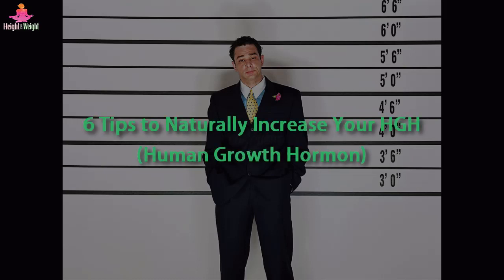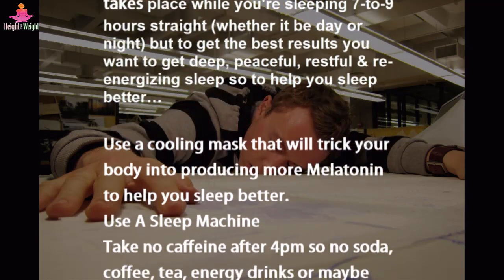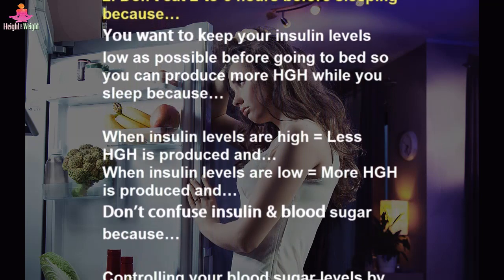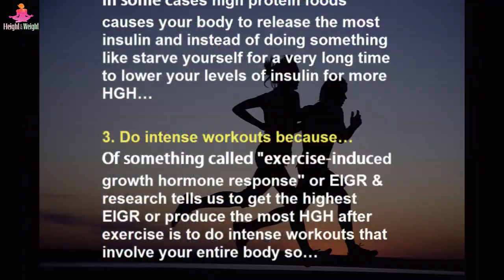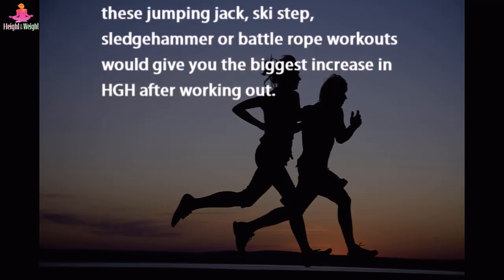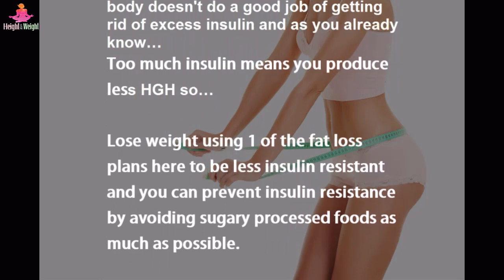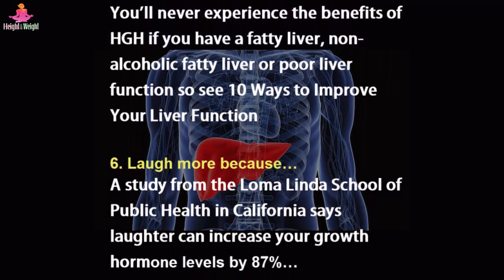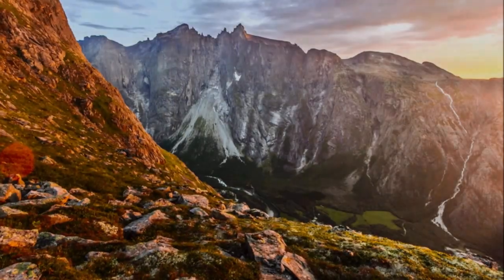6 Tips To Naturally Increase Your HGH (Human Growth Hormone)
Hi, You know HGH, yeah, it's Human Growth Hormone, to grow taller, increase height,...So, How to get it NATURALLY, watch video.